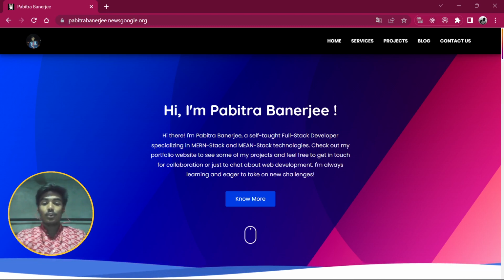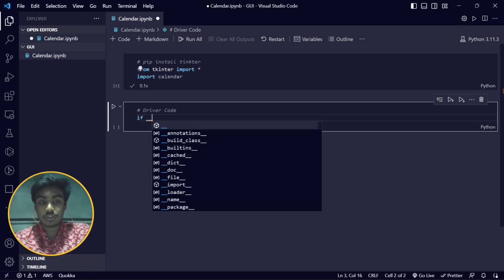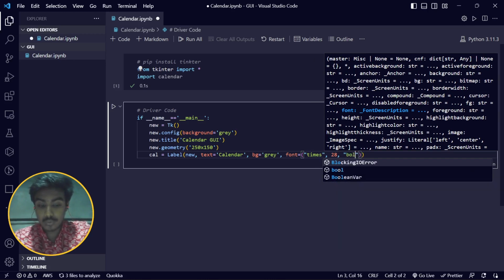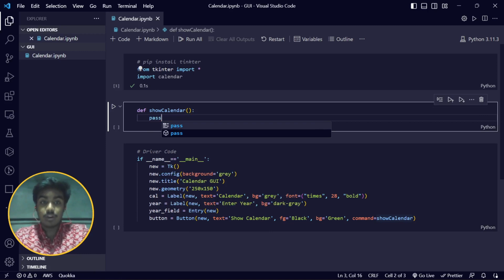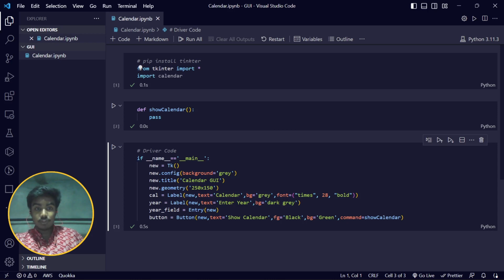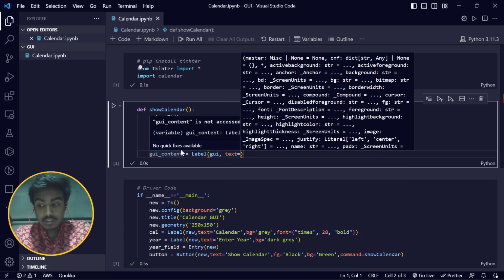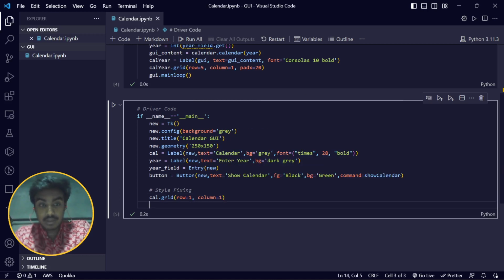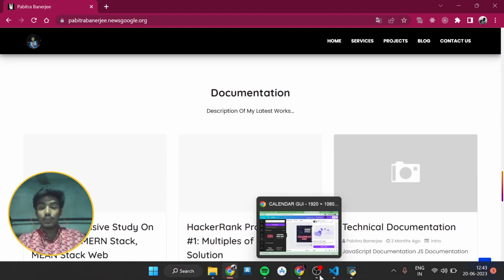Calendar GUI || Jupyter Notebook || Python Project For Your Resume || Code Explorer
This Is A Python Based Jupyter Notebook Project To Create A Graphical User Interface (GUI) To Show The Calendar , As Per The User's Input .

Check The Whole Source Code With Line By Line Detailed Explanation